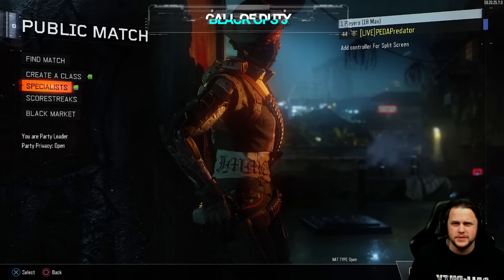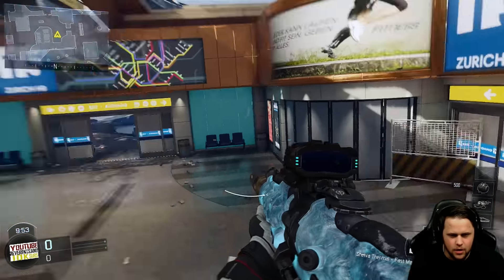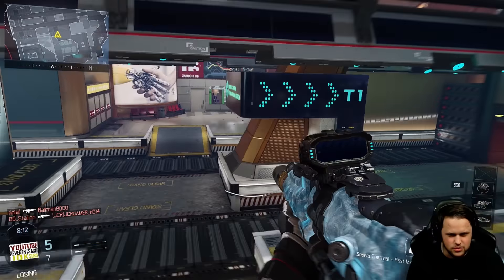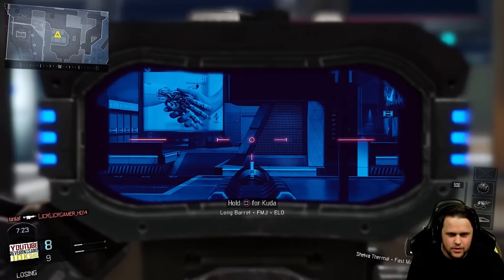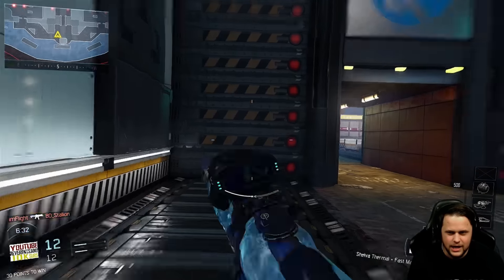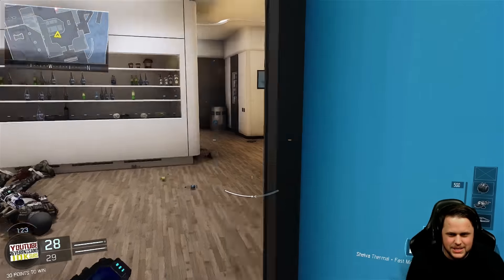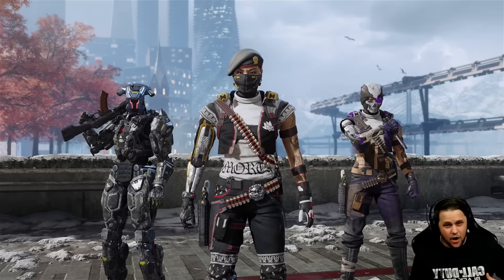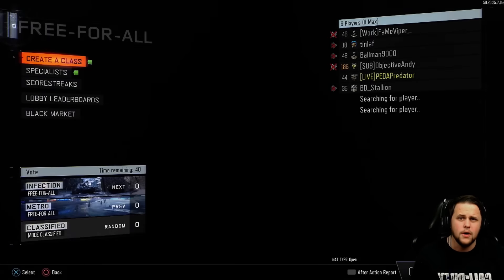Sheiva + Thermal + Silencer = Bad News "Frost" - Create A Class Challenge #11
The Create A Class Challenge is a Challenge Series in Call of Duty: Black Ops 3 where you the viewers tell me what class to use, i pick from your suggestions and use it in a video and give you a shout-out! :D

Call of Duty: Black Ops 3 is now out on PS4, Xbox One, PS3, Xbox 360 and PC. The best Call of Duty to date! with more content than you can handle and enough action to make you poop!

Audio Micro.